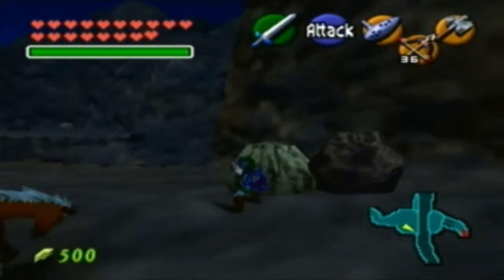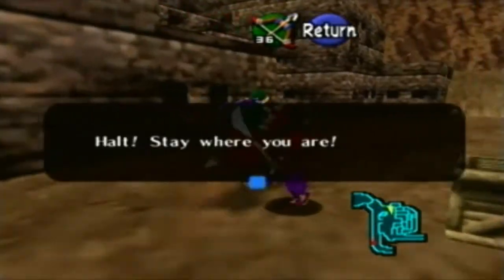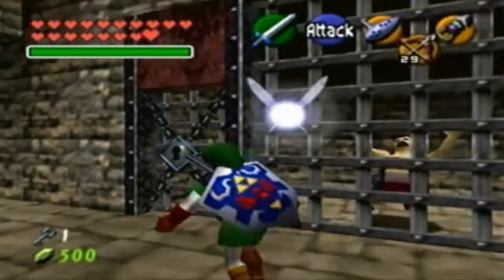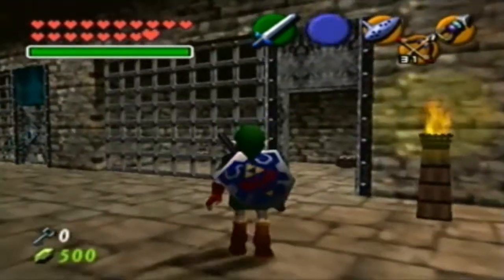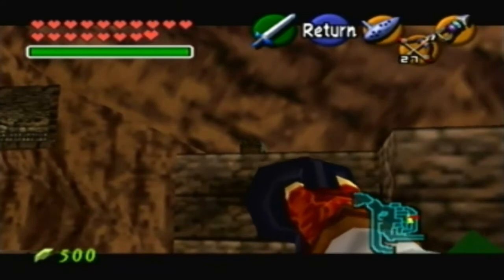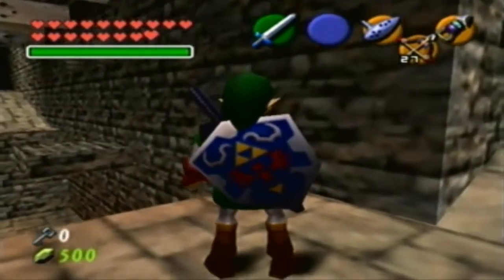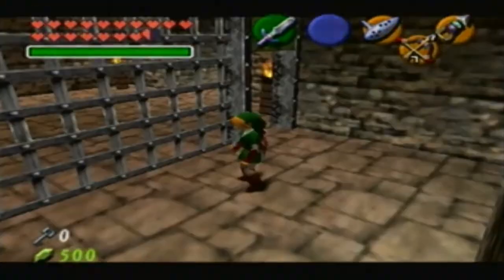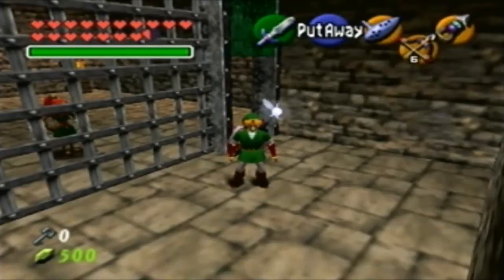Let's Play The Legend of Zelda: Ocarina of Time | #47: Hideout of the Hookers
A good deal of progress in this, heading west to locate our last temple in the game before we take on Ganondorf!